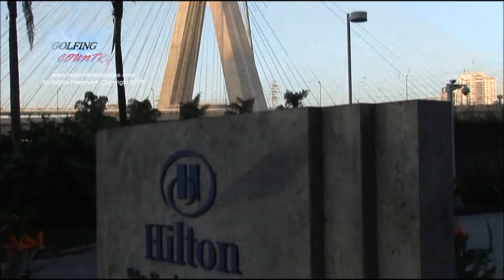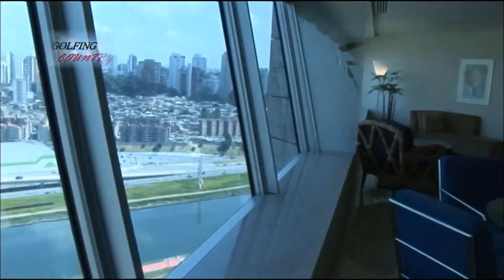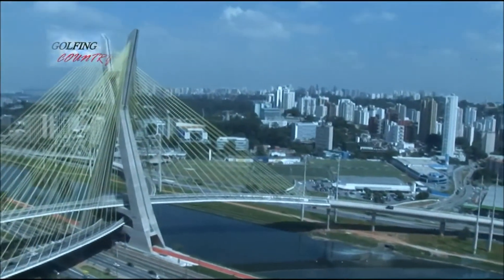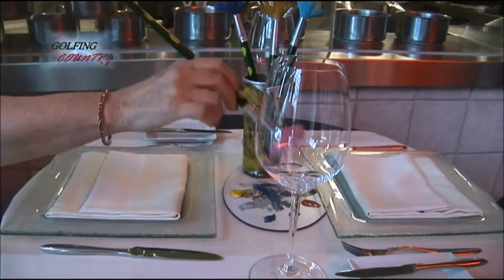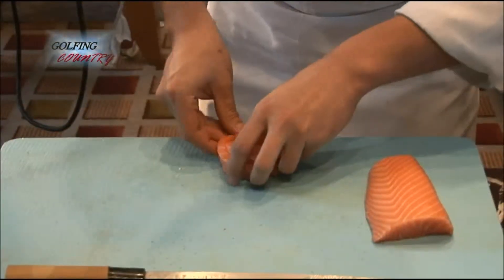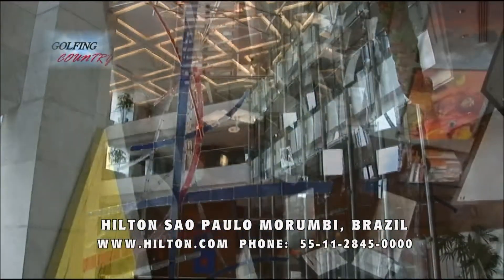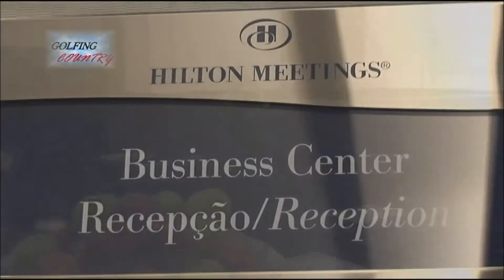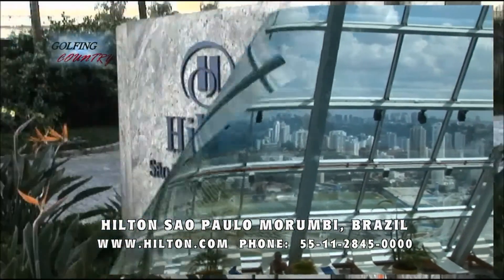HILTON SAO PAULO MORUMBI, Brazil, Very Contemporary with City View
Our recently renovated hotel provides modern guest rooms with amazing views of the city and the cable-stayed Estaiada Bridge. Experience the benefits of our executive lounge, featuring free breakfast and happy hour in the evenings.

Located in the business district, our hotel offers all the amenities you need for a business trip or weekend getaway. Find expansive event space for meetings and events in Sao Paulo. We offer convenience and safety with our underground walkway, providing direct access to major corporations and shopping centers.
Take in the stunning 360° view of the city and the Iconic cable-stayed Estaiada Bridge from the rooftop of our hotel. Guests can enjoy our acclimatized pool, experience exercising in a full service Health Club and relax at the Amazonian SPA.